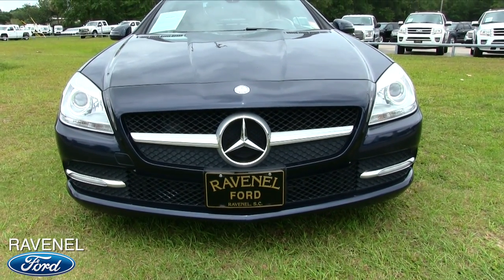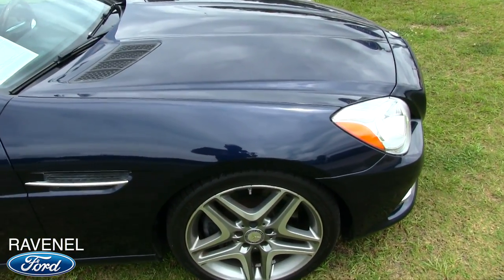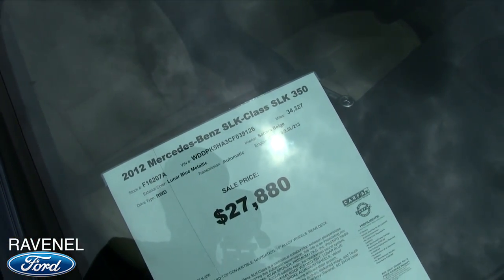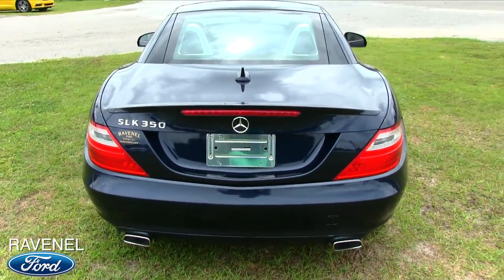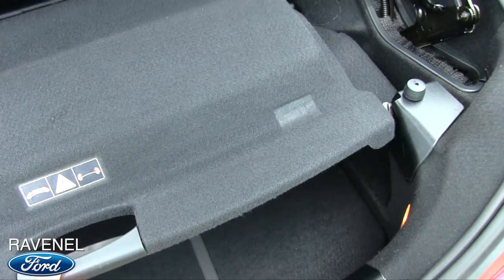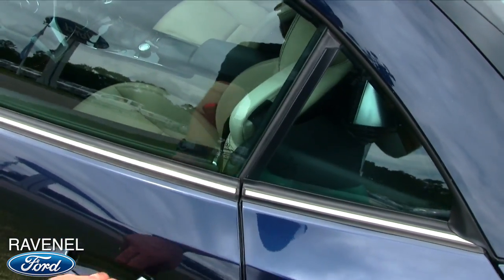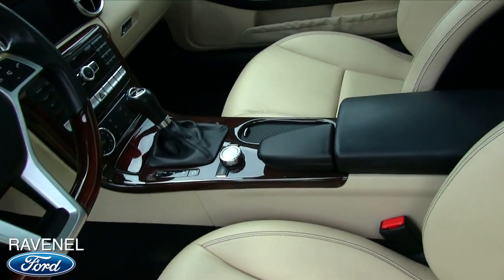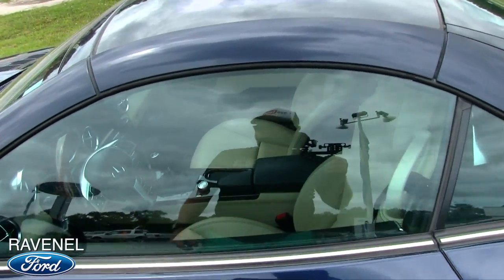The 2012 Mercedes Benz SLK 350 - Review and Still over $20K | Condition Report at Ravenel Ford -2017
Lets check out this older 2012 Mercedes Benz SLK 350. Hard Top convertible and still in good condition even for a older vehicles. If your interested in buying this car contact the dealership!
Over 2800 Review Videos to watch and more each day!